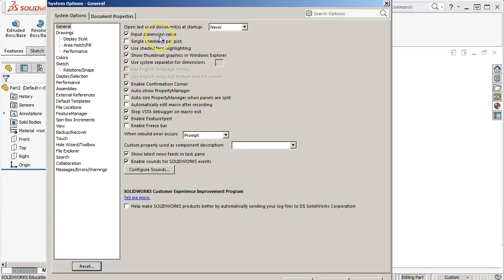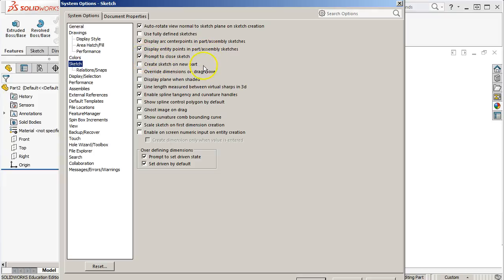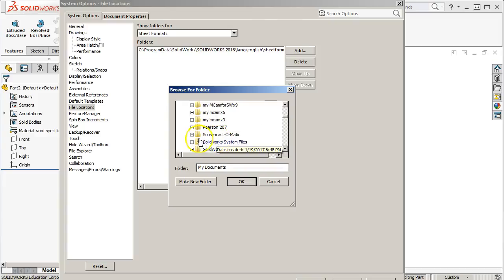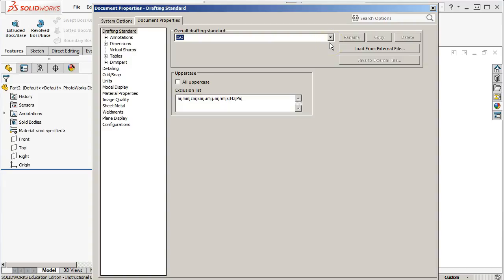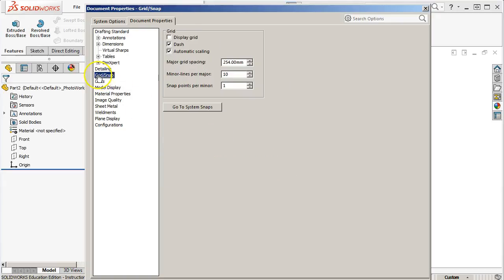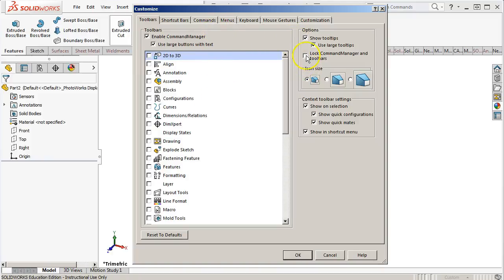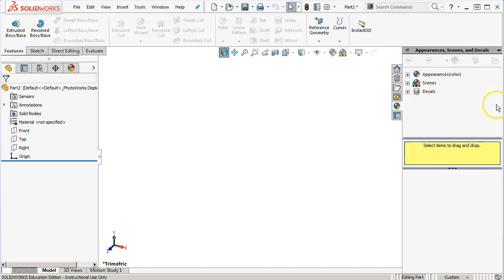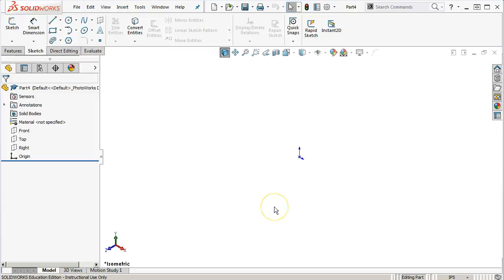20170209 Options, Settings and Templates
Options, Customize and Templates